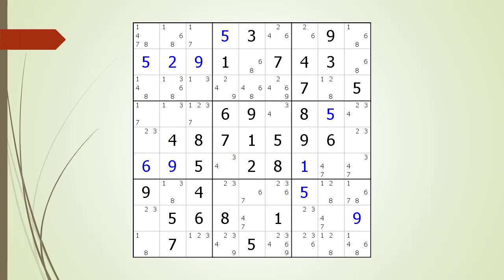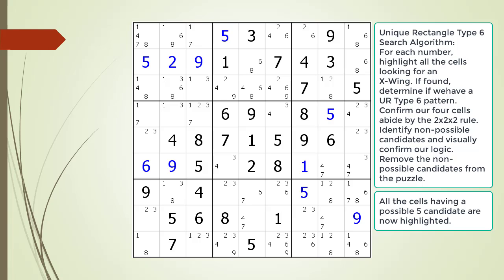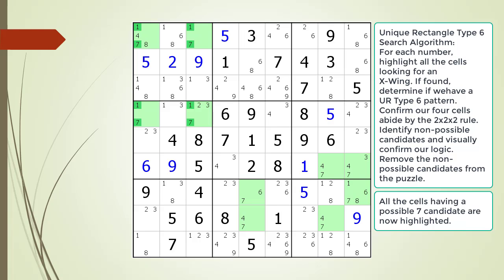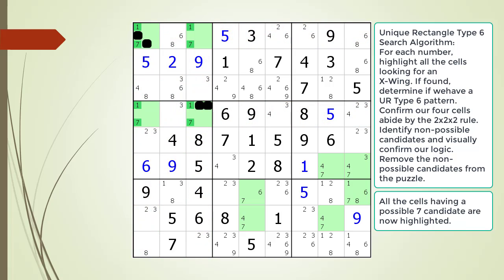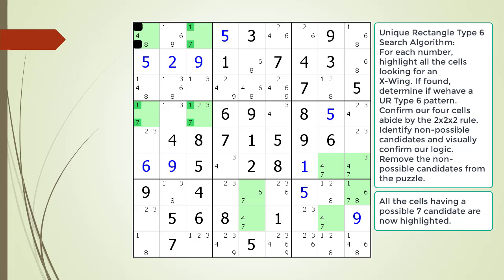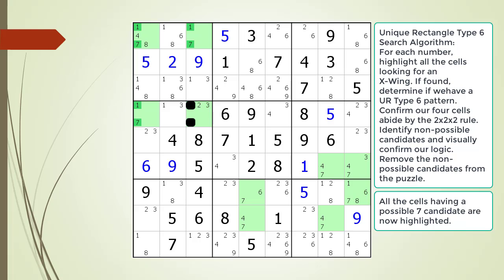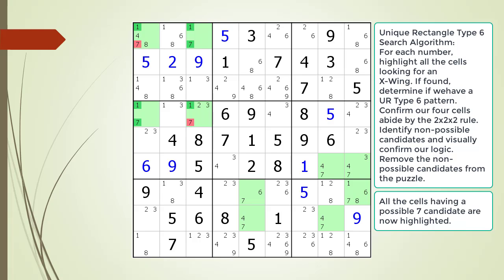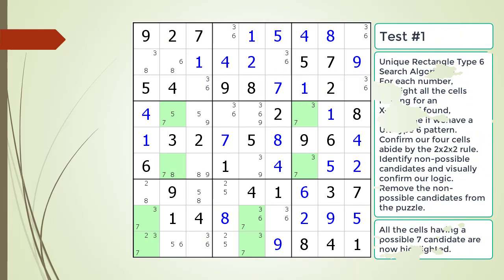dxSudoku #53 Unique Rectangle Type 6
This video is on the advanced puzzle solving technique call Unique Rectangle Type 6.